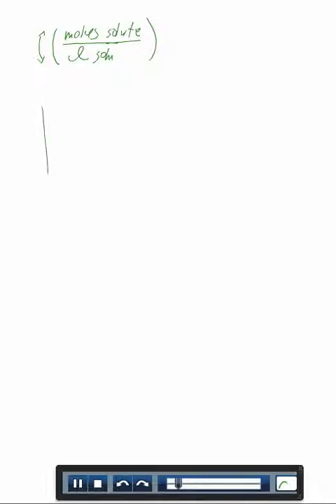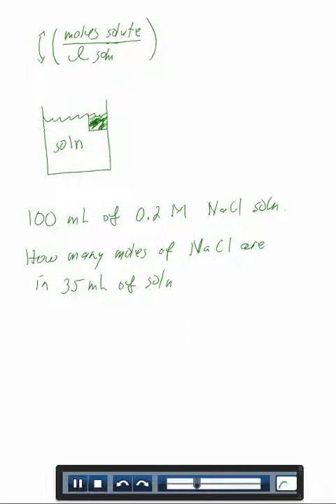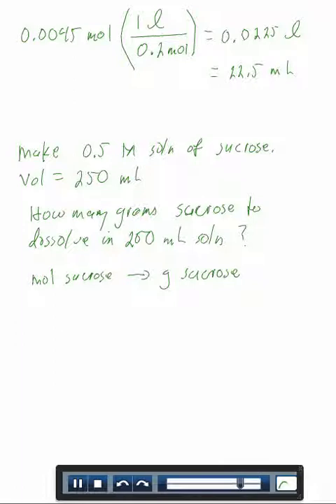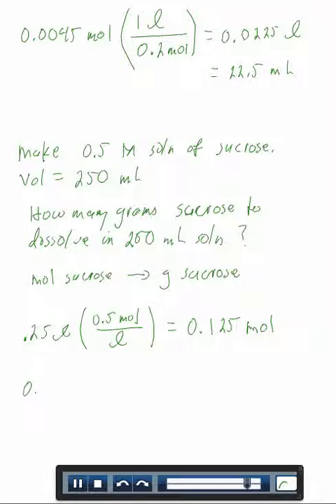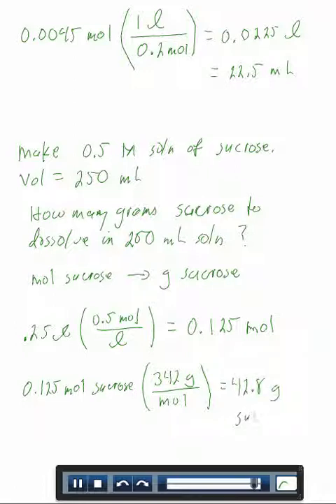Chem 105-Molarity 2